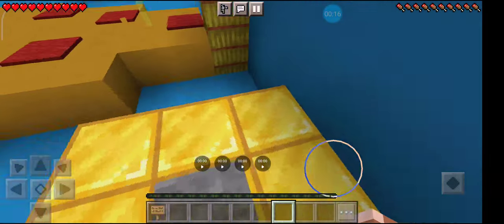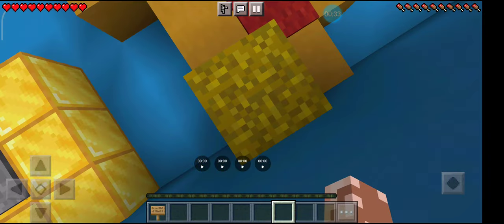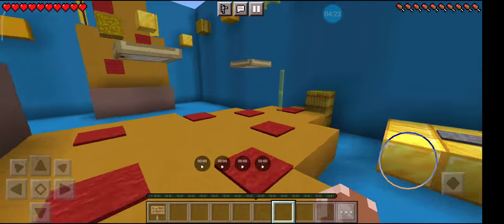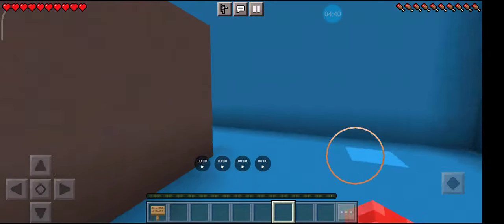10 May 2022